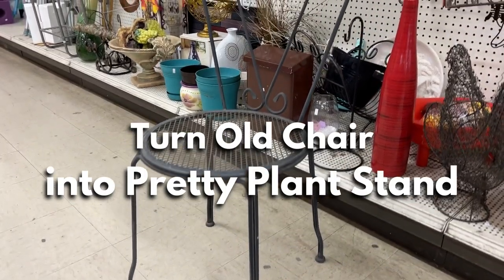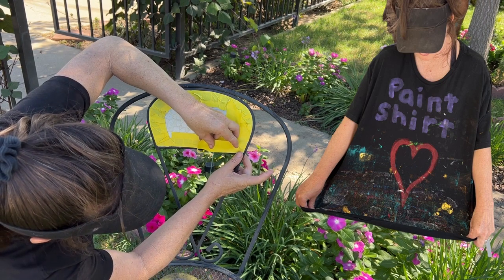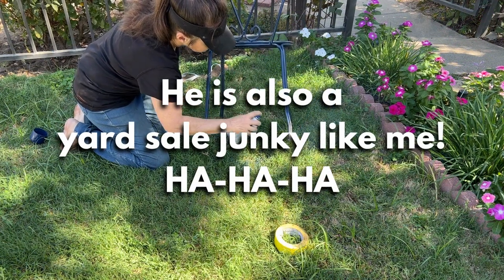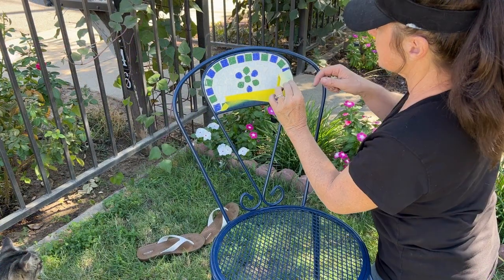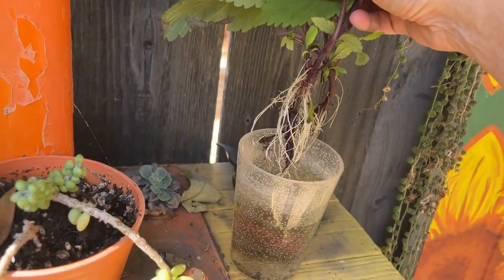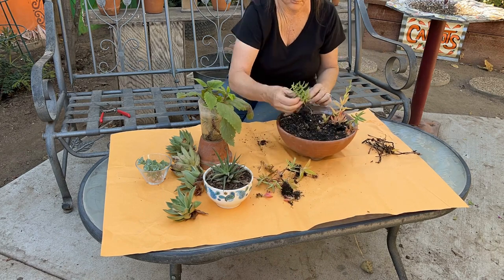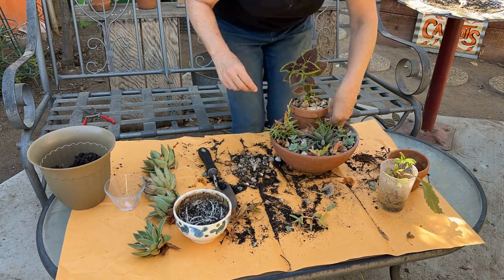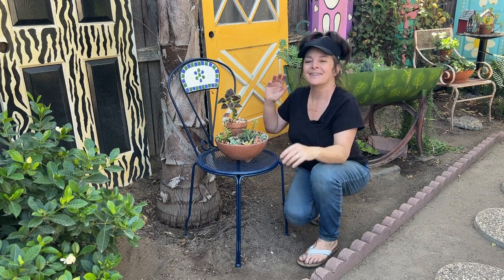Turn Old Chair into Pretty Plant Stand! 🎨😃 Trash to Treasure Garden Decor!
Sunday Funday #5 -  Today I will transform an old dingy chair that I got at the thrift store into a beautiful painted plant stand for my garden! Beautiful garden art, garden decor and Trash to Treasure for the garden!!! Besides looking gorgeous in my garden. . . the best part is it only cost me a few dollars because I used plants from my garden that I already had and terracotta pots I got at a yard sale! I love decorating my garden on a budget because gardening should be FUN not expensive!